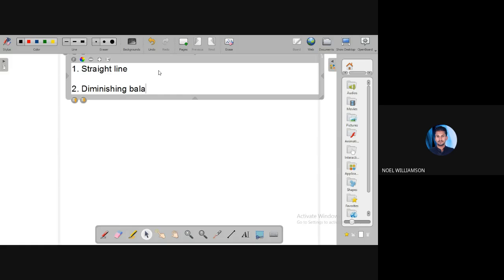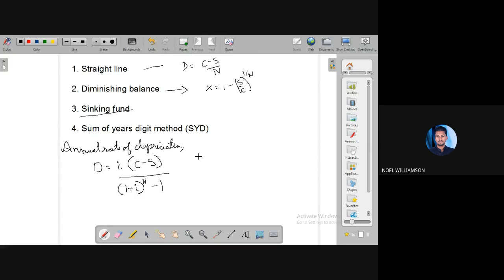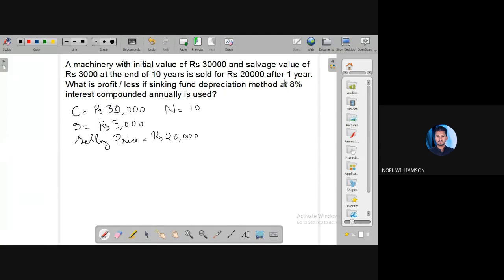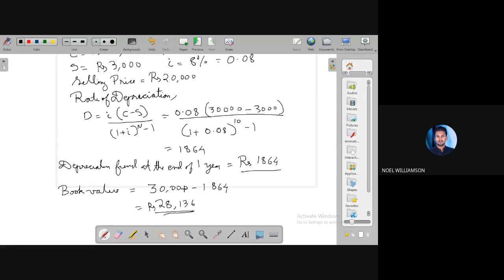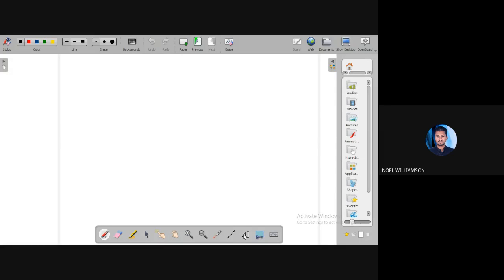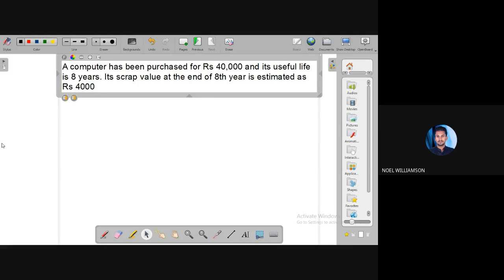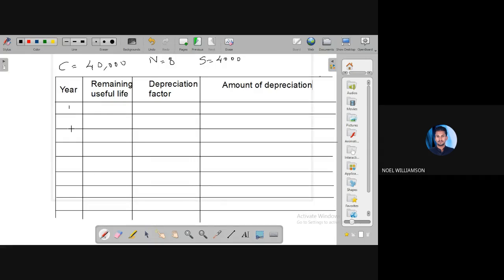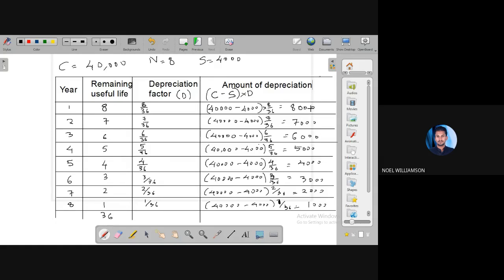STM_ME4_ME404_Module 2_Part 12_20-04-2021